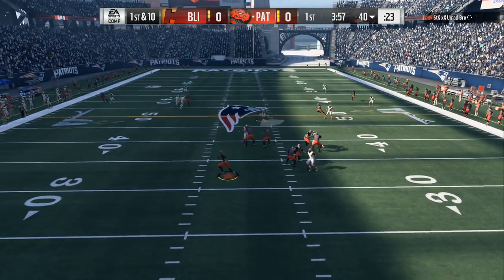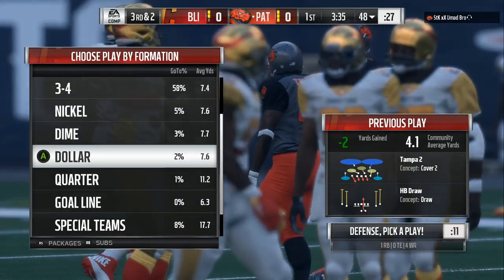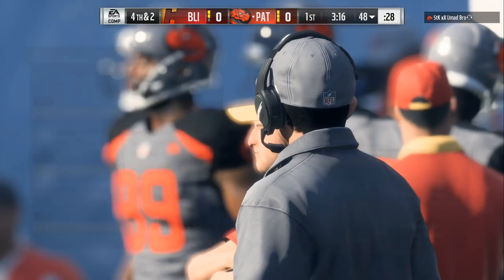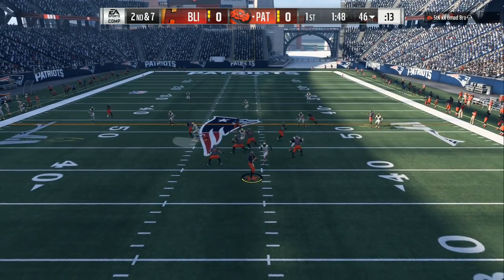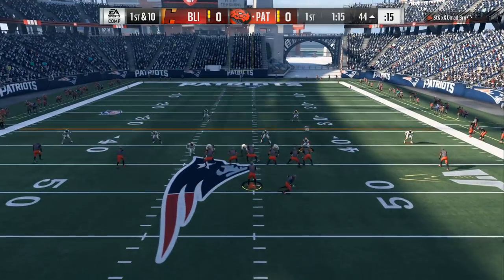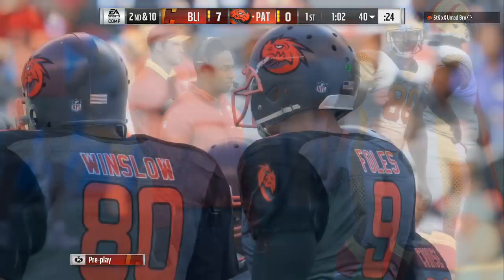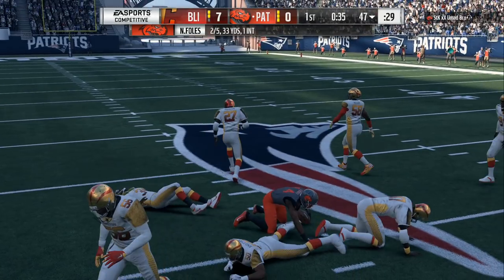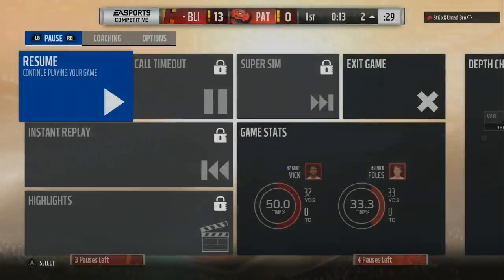PLAY DEFENSE LIKE THE PROS AND FORCE BAD PASSES:: MADDEN 18 TIPS TO WIN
MADDEN 18 PROMOS
ZIRKZEE
Prettyboyfredo
MADDEN TIPS AND TRICKS
Toke
MADDEN 18
Draineotv
Marcusondrums
Buccaneers
Mut wars
Tampa bay
Florida
Super Bowl
Derrick brooks
Football
JMELLFLO
MOST FEARED
YOUTUBE GAMER
GAMESTOP
SAVAGE
GMIAS
KAYKAY
PLAYOFFS
COOKIEBOY17
SHAKEANDBAKE